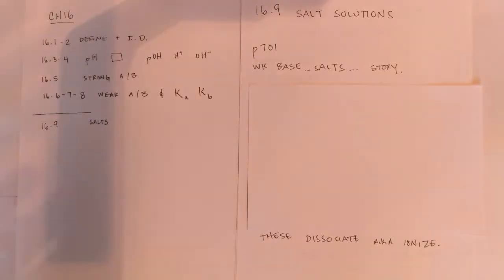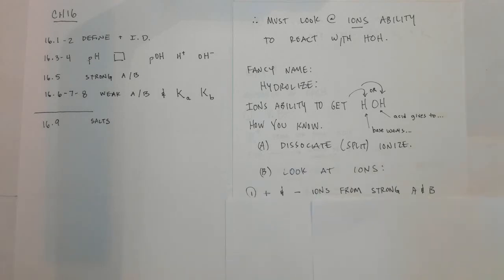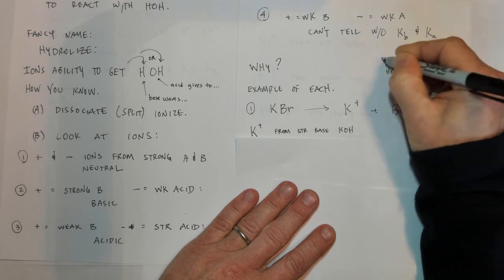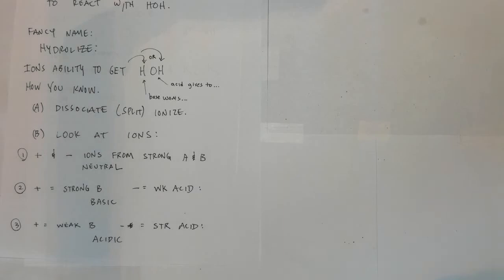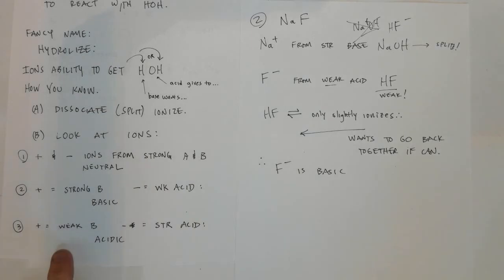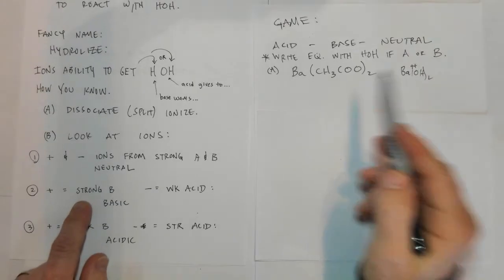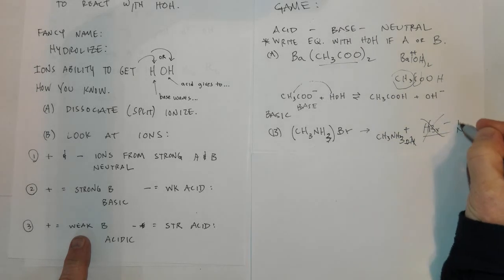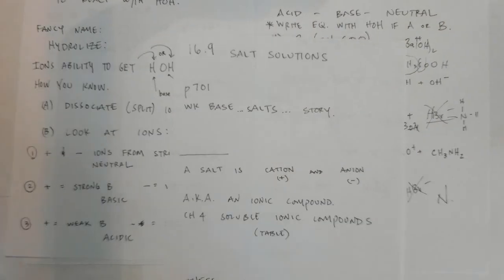16.7 2020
chemistry education